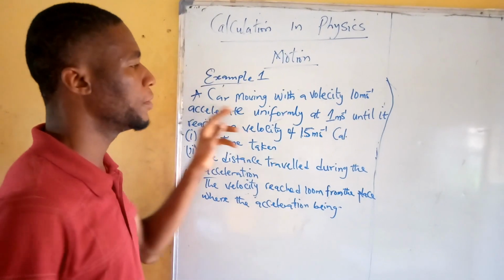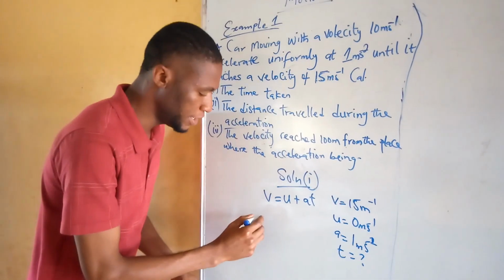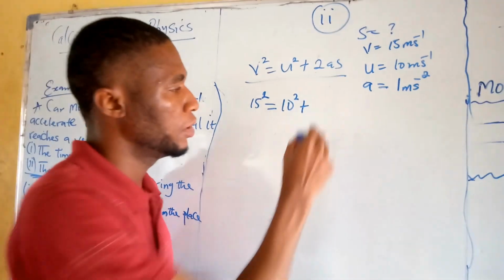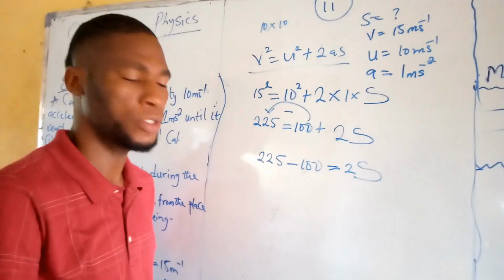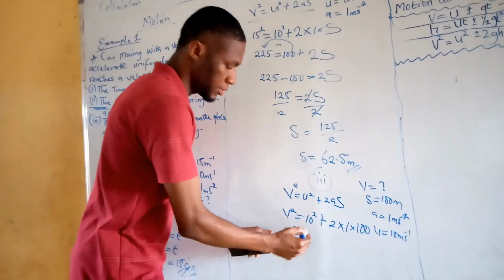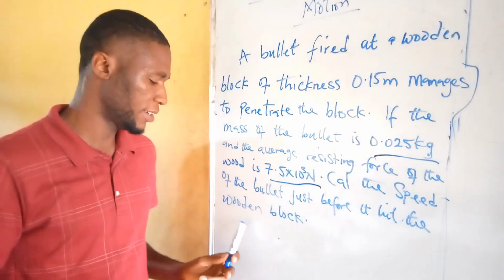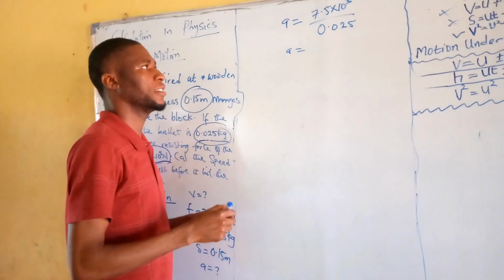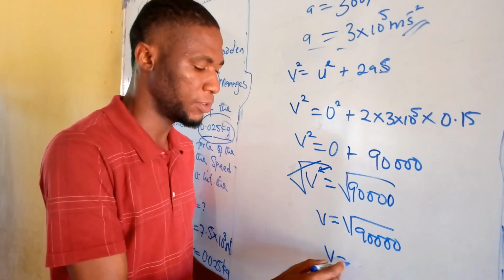Calculations of Motion #1 (Physics) Questions and Solving in Motion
Higher Physics - solving questions on motion. Take a look at the tutorial video as well - it goes over the derivations of all 4 equations as well as some important points to remember when using them
You get in touch with our to get materials in physics facebook/simon.milez